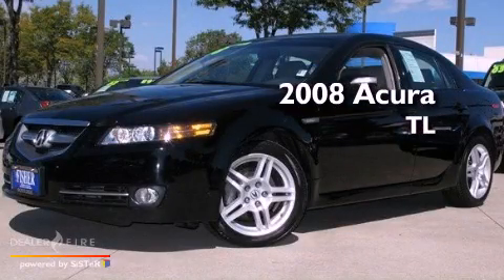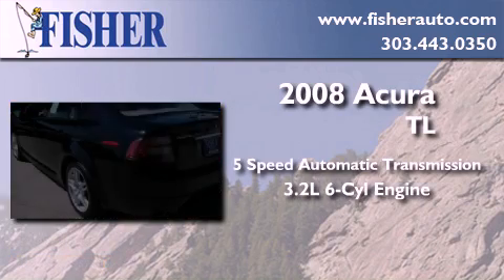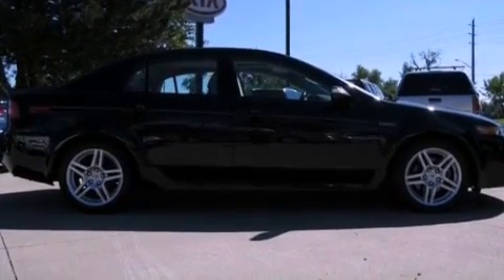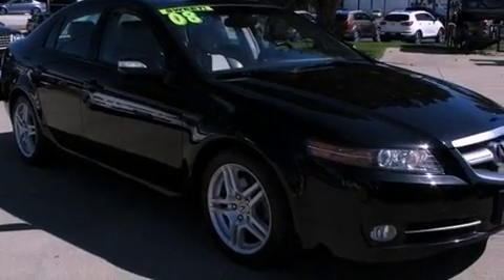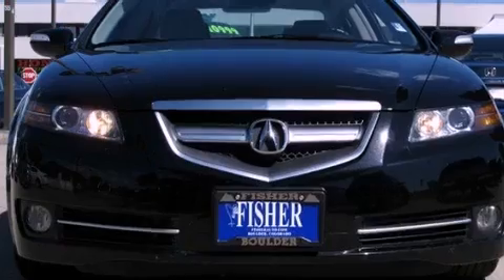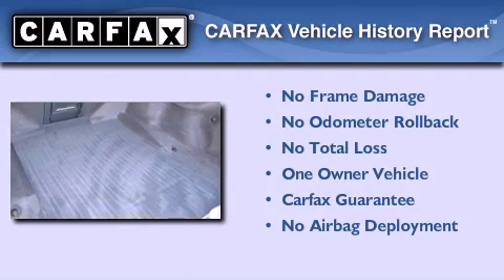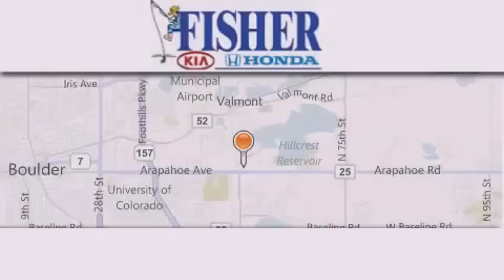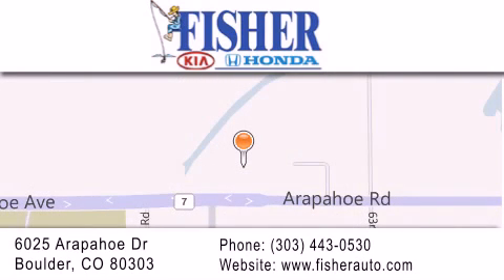2008 Acura TL Westminster CO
Year : 2008
 Make : Acura
 Model : TL
 Engine : gas v6 3.2l/196
 Trans . : automatic
 Exterior : blue
 Miles : 70,015
 Interior : gray
 Stock : P6401

 2008 Acura TL Boulder CO